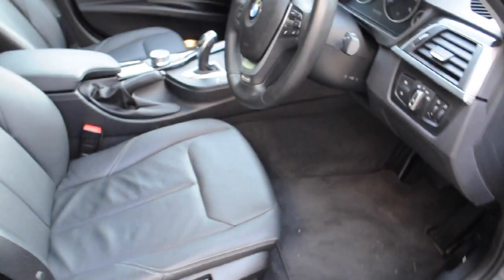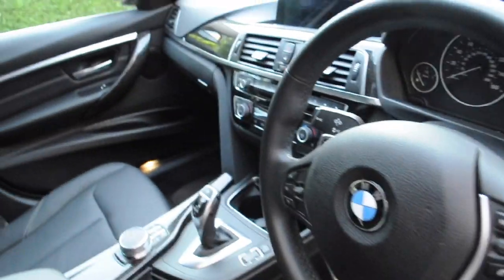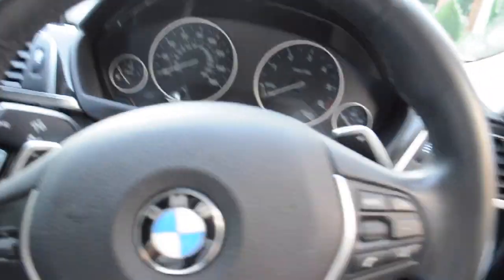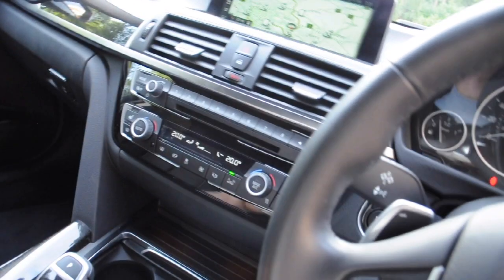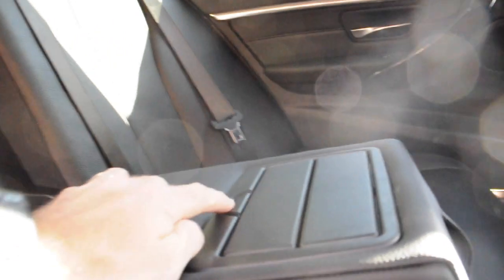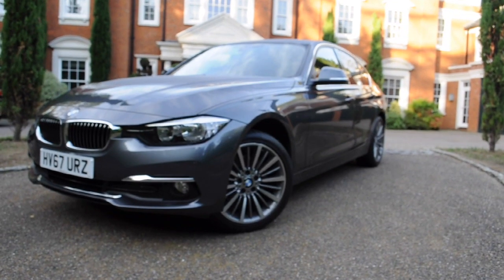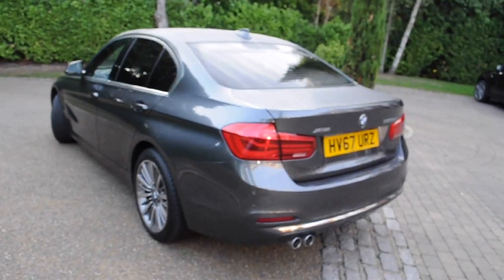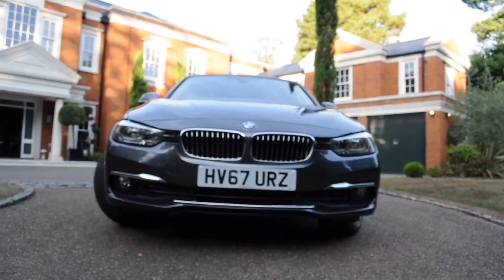Not your standard Bmw Diesel car!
BMW 320d review with many features, hope you enjoy!